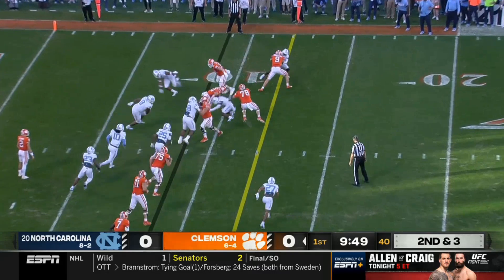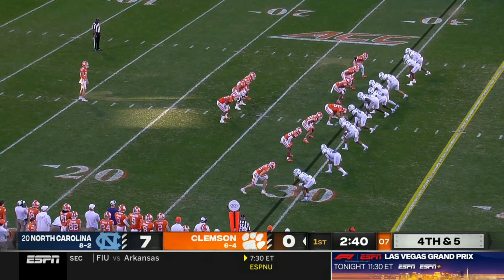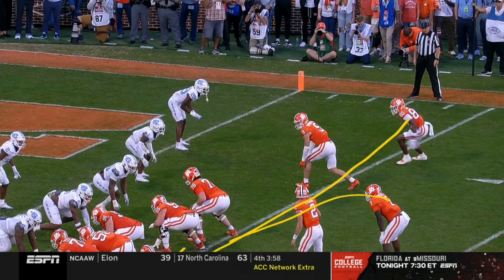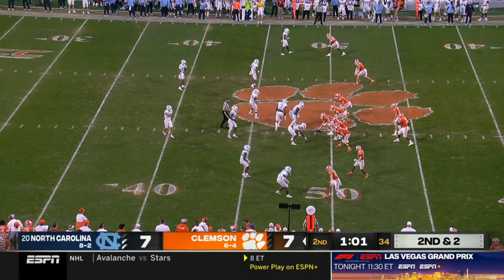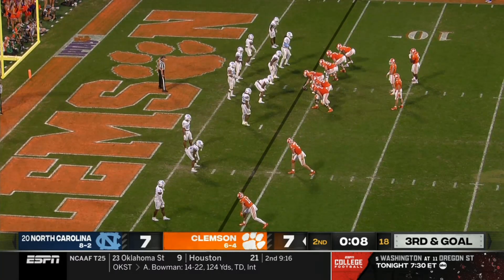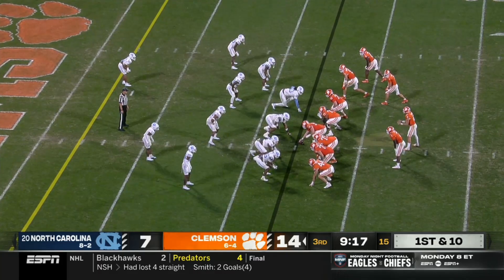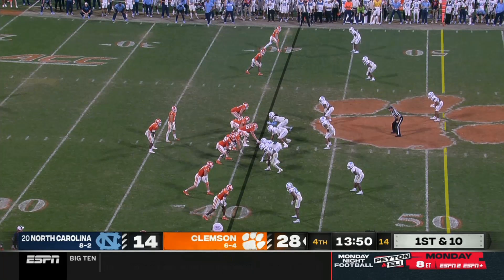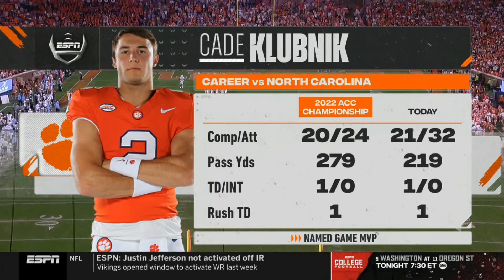Clemson QB Cade Klubnik vs UNC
Clemson quarterback Cade Klubnik vs UNC 2023